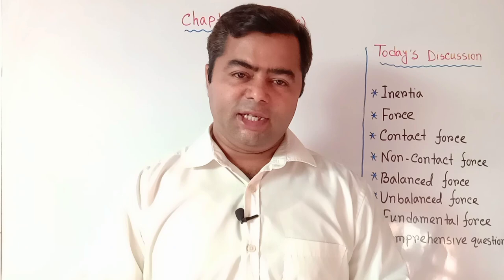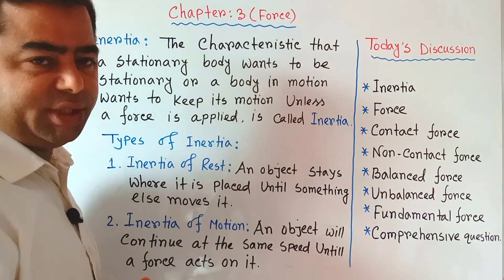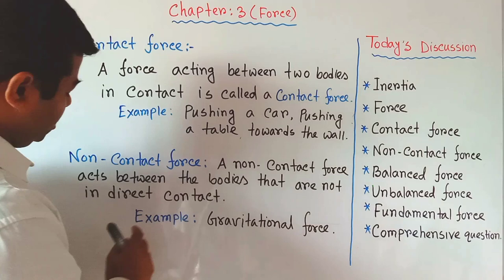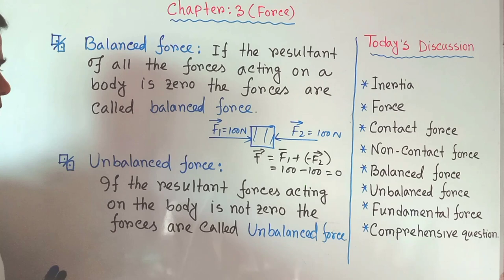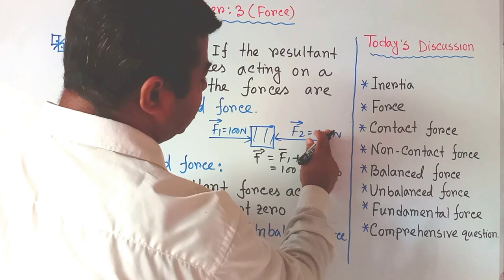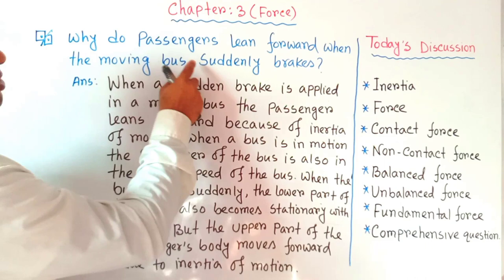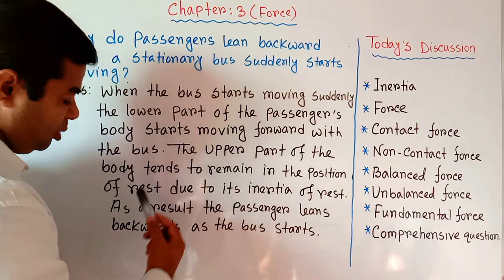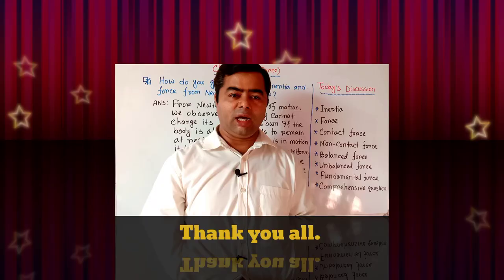Chapter : 3 (Force) different kinds of force || Md. Moazzem Hossain, Lecturer, Milestone College.